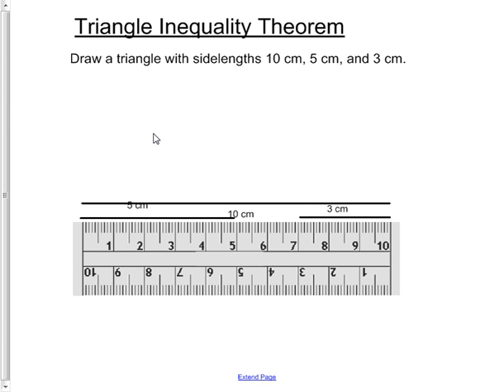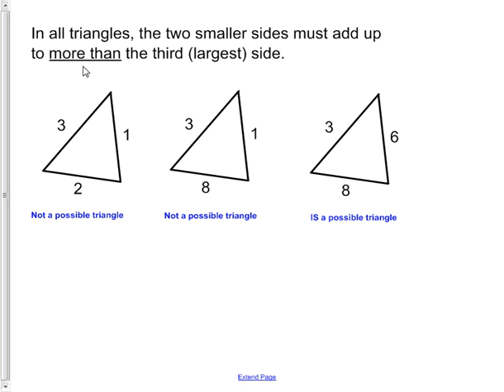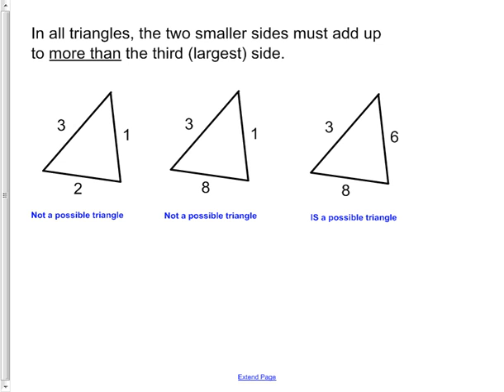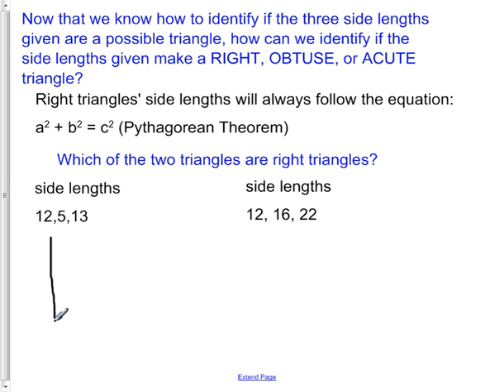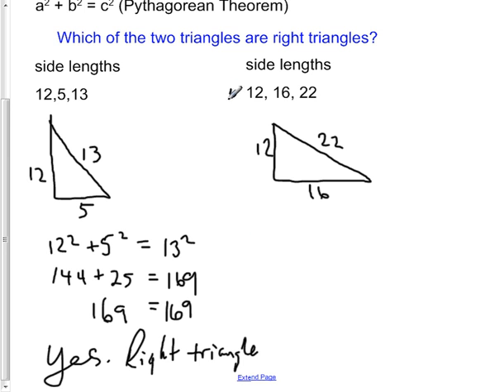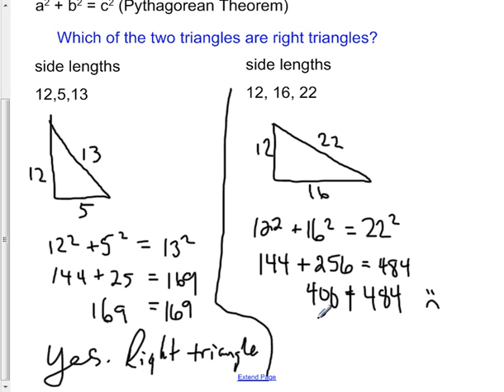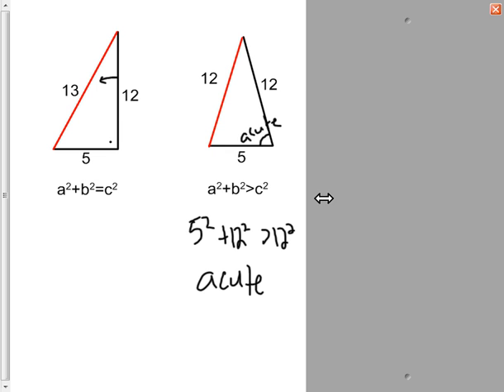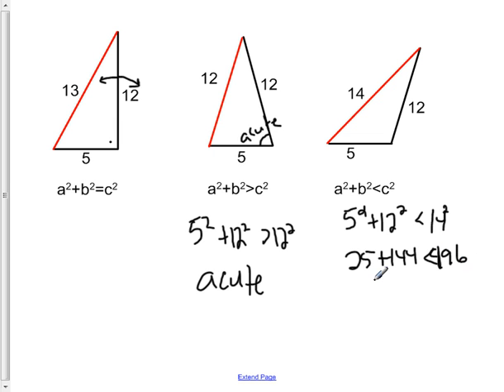Triangle Inequality Theorem (4.8)